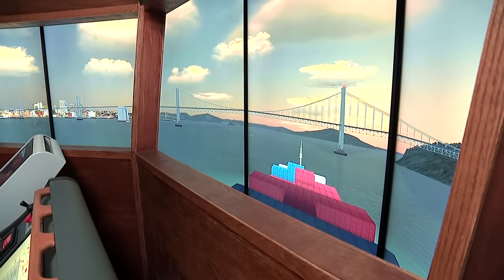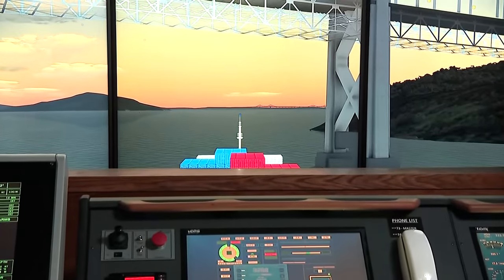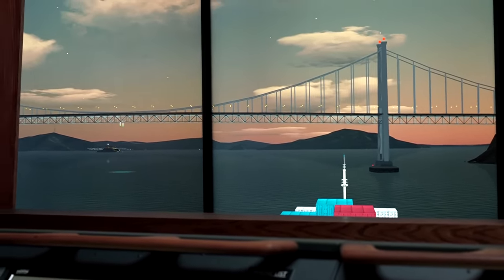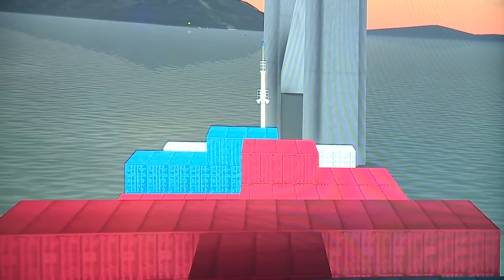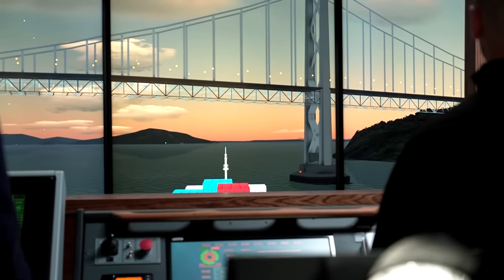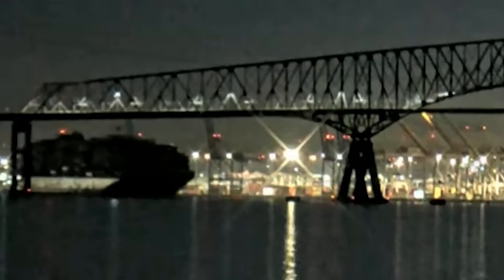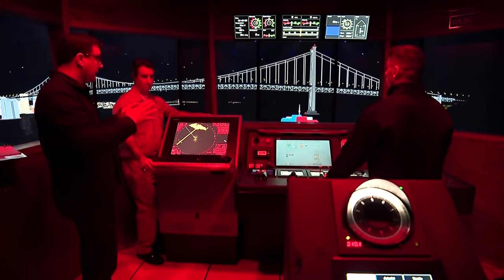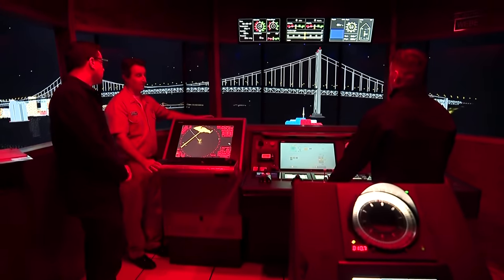Boat simulator shows what cargo ship pilot may have experienced before Baltimore bridge crash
CNN's Miguel Marquez takes a look at a cargo ship simulator after the Francis Scott Bridge collapse that took place Tuesday morning.

Source: CNN

9NEWS (KUSA) is located in Denver, Colorado.